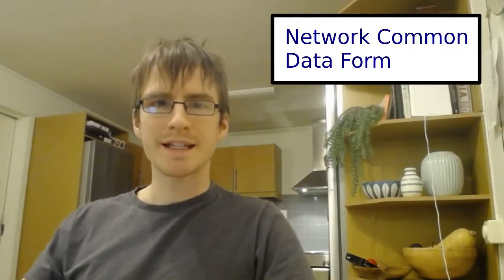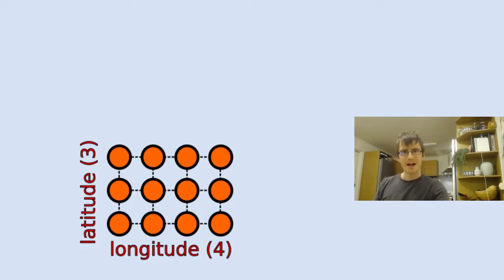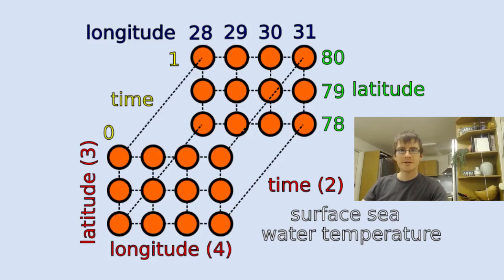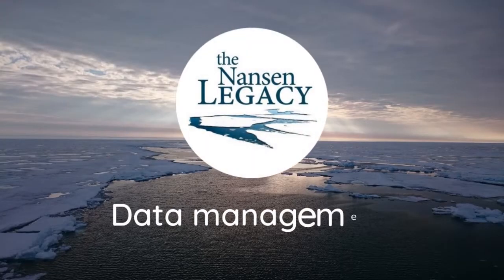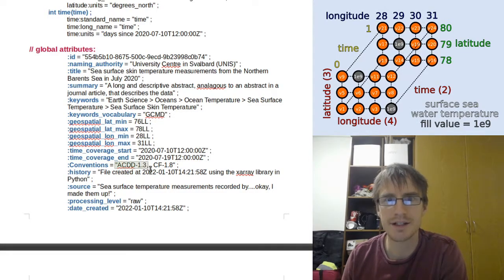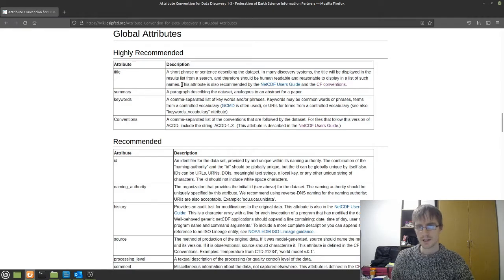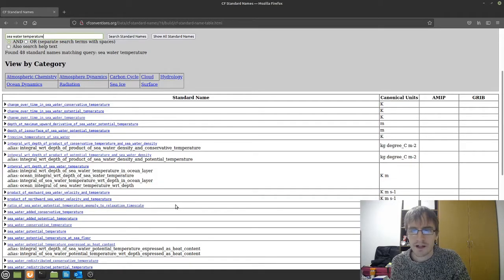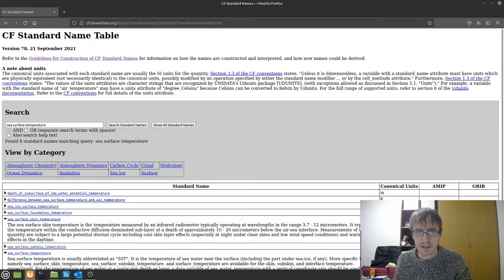Introducing NetCDF and the CF and ACDD conventions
NetCDF-CF is a self-describing file format that can be used to share scientific research data in a standardised way. But what does this mean, and how does it work? Watch to find out.

00:00 Introduction
00:45 Brief description, information and some history
01:41 What does a NetCDF file include?
02:10 An example using a schematic diagram
04:53 Attributes/metadata
05:34 Looking at a file
07:35 Attribute Conventions for Data Discovery (ACDD Conventions)
08:56 Climate and Forecast (CF) Conventions
11:53 Concluding remarks, what's coming up?